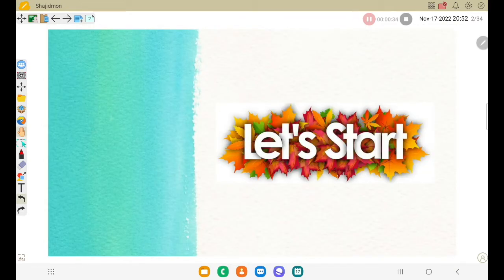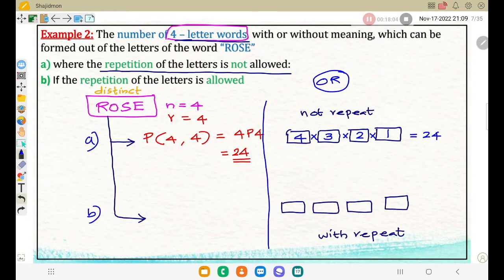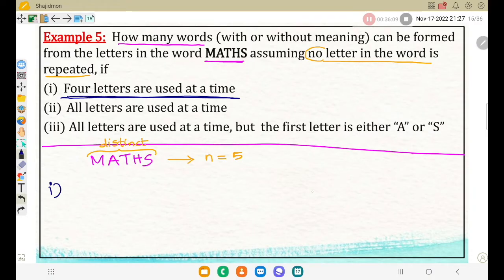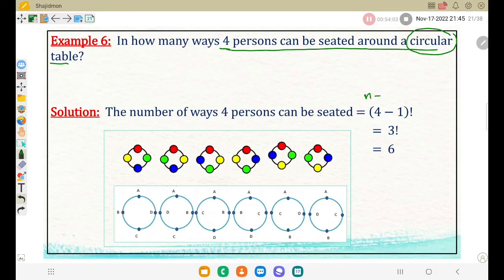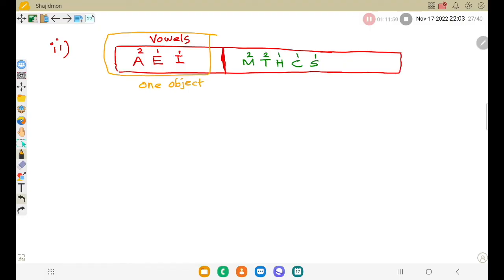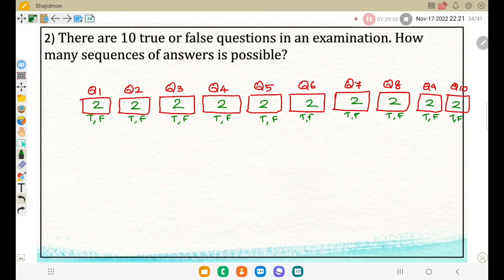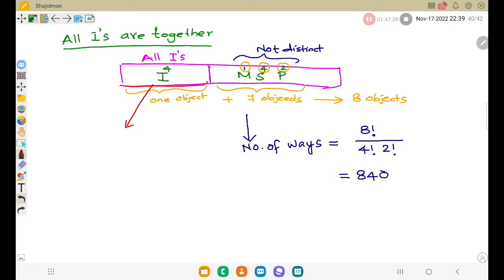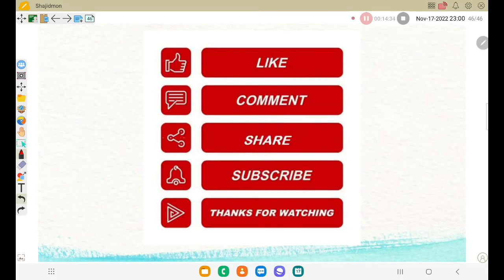4.3.1 Permutations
Permutations